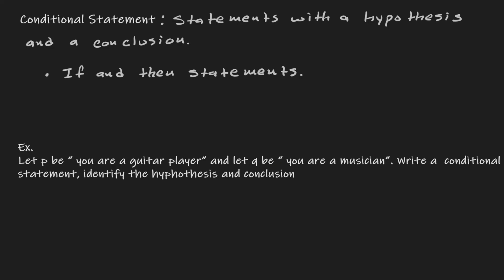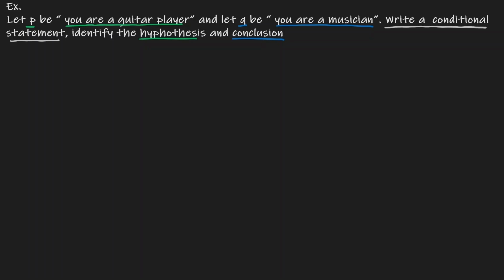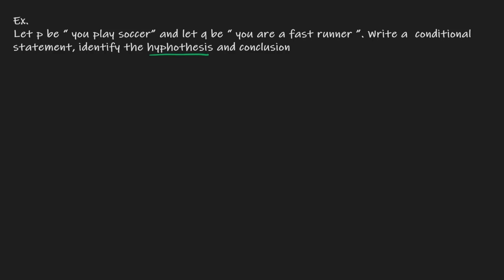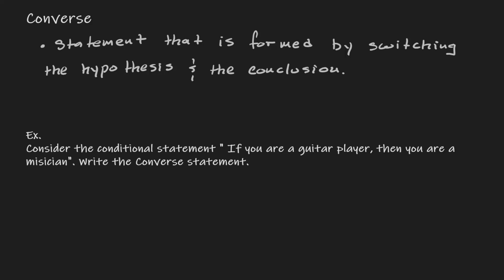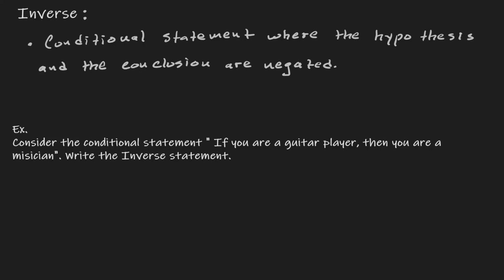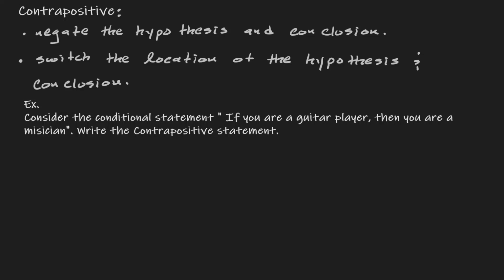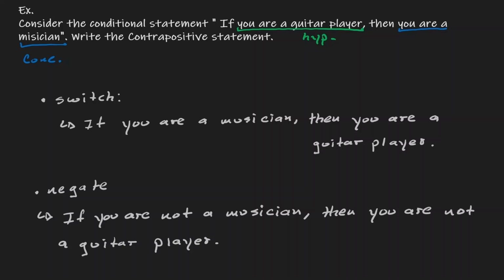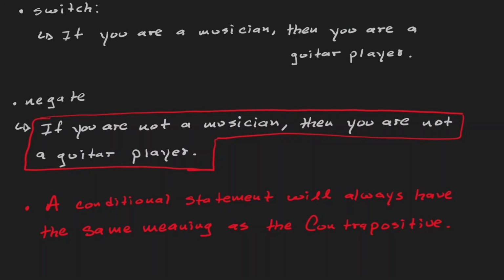Converse Inverse and Contrapositive - Introduction to Conditional Statements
converse inverse and contrapositive are types of Conditional Statements. In this lesson, we will define and give examples of Converse, Inverse and Contrapositive statement. At the end, we will explore the idea of equality between a conditional statement and a contrapositive statement.

⏰Timestamps⏰

0:00 Intro
0:05 Conditional Statements Explained
2:50 Conditional Statements (Example 1)
5:48 Conditional Statement (Example 2)
8:21 Converse Statement Explained
9:24 Converse Statement (Example)
11:45 Inverse Statement Explained
13:10 Inverse Statement Example
14:26 Contrapositive Statement Explained
16:45 Contrapositive Statement (Example)